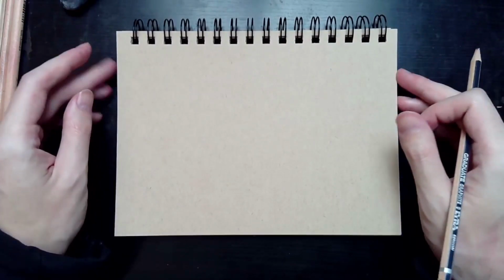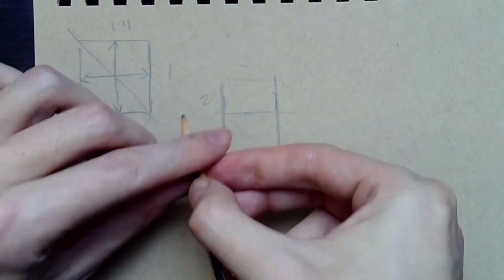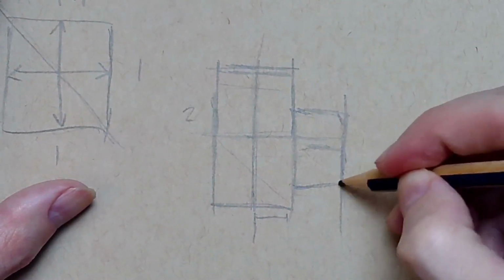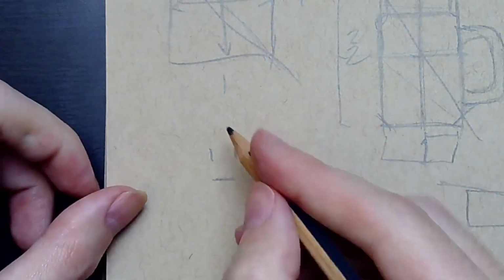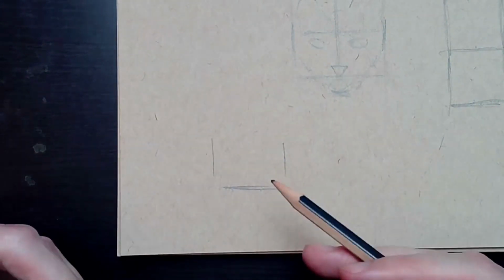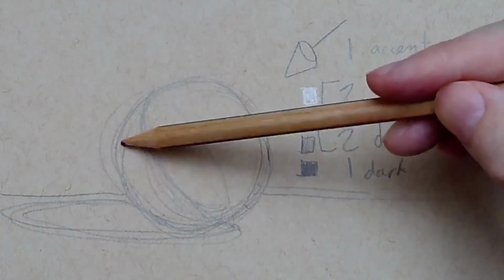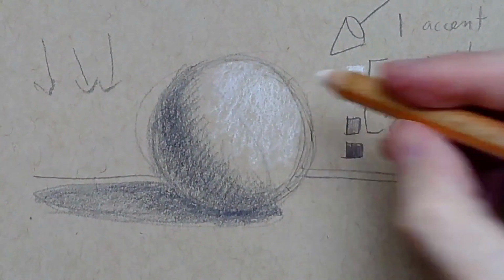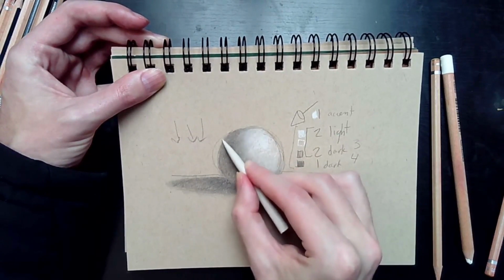Drawing Basics: Proportions, Measuring Techniques and Values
In this lesson with artist Brandon Schaefer we will learn all about proportions and how to create more accurate drawings. We will use the block-in methods from Lesson 2 (linked below) and use measuring techniques and proportions to make our block-ins more accurate and realistic. Lastly, we will learn some simple shading techniques to bring our drawings to life.

𝗦𝘂𝗽𝗽𝗹𝗶𝗲𝘀:
► Strathmore 400 Series Toned Tan Sketch paper, any size:
► Lyra Graphite Pencils
► Lyra White Pastel Pencil
► Lyra Sandpaper Block
► Lyra Kneadable Eraser
► Blending Stump
► Pencil Sharpener

Learn more from @SchaeferArt